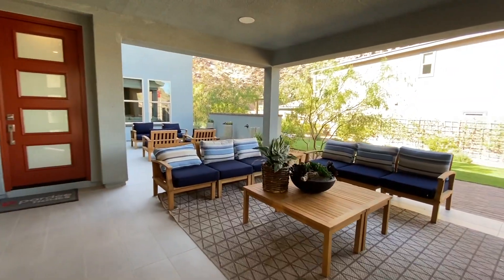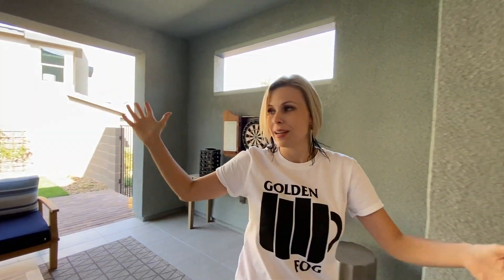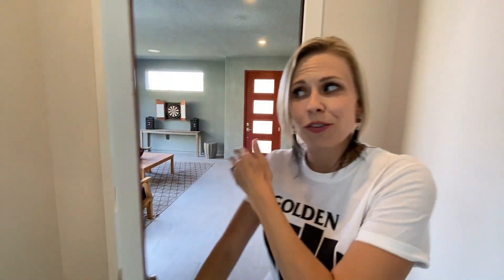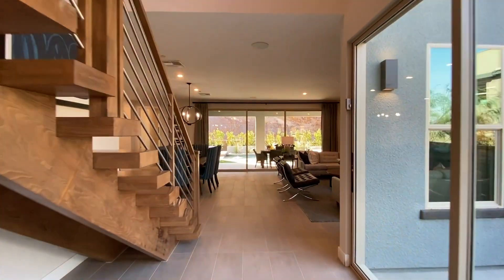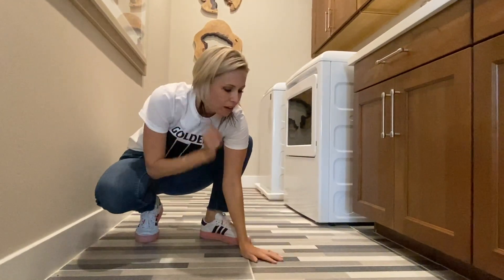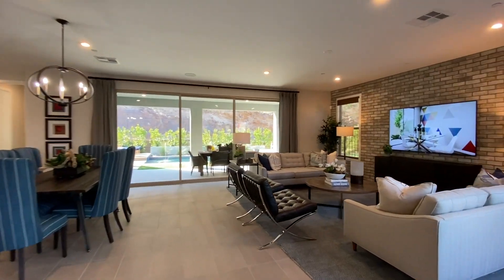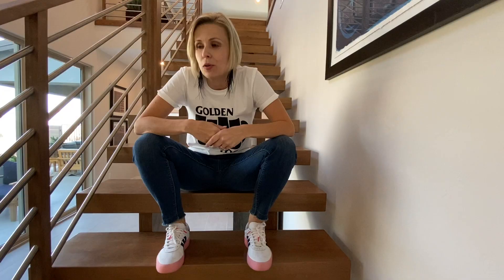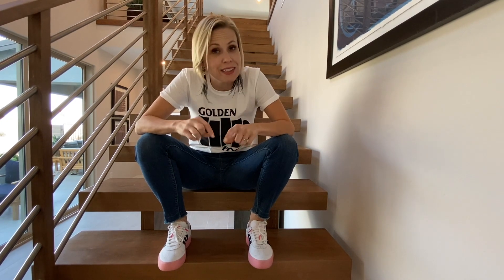Indoor Outdoor Living in this NEW HOME Tour! PART 3 of 3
Moving to Las Vegas? Investing in Las Vegas Real Estate? Indoor Outdoor Living in this NEW HOME Tour! Want more info on this and the other homes from this tour?

Check out our team channels with TONS of Las Vegas lifestyle and real estate videos:

S.183015.LLC
Xpand Realty & Property Management
Cerrone Group